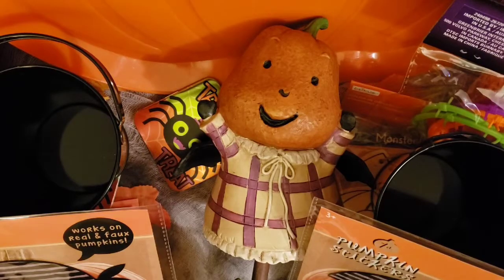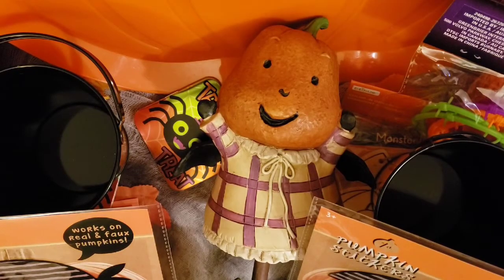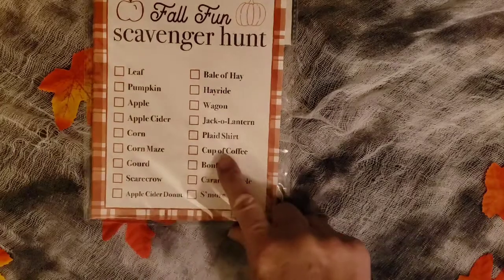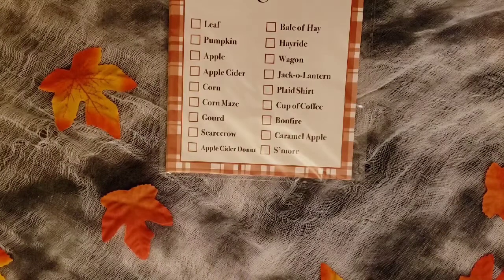Patchy Pandemic 2020 Pumpkin Home Party Pizzazz🧡🎃🧡🎃🧡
We're gonna put a twist on the pandemic for Halloween this year.. We are gonna celebrated at home, we're making treats crafts and yummy fuzzy drinks... Costumes will be available and we will be taking special things to our shut ins in our neighborhood.
Trick-or-treat will be done in our yard this year. Special treats will be left. I hope your Halloween is as special as ours.🎃🎃🎃